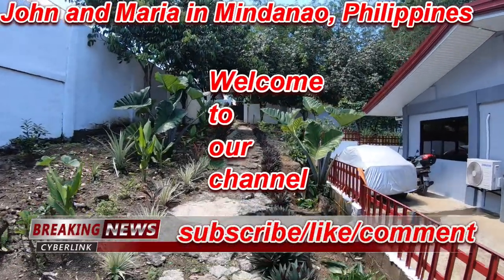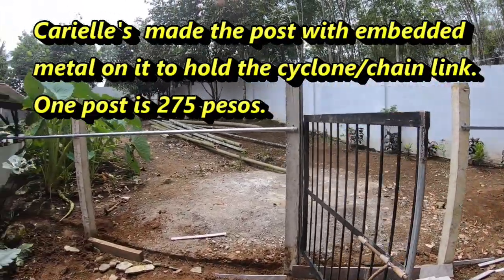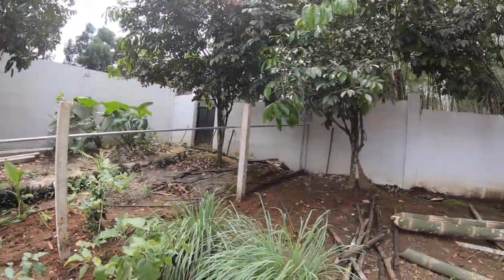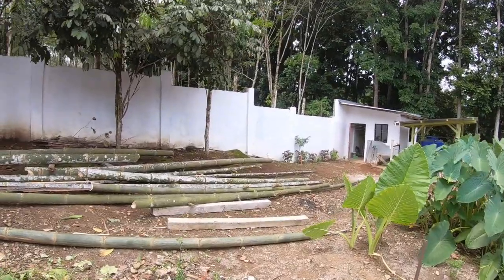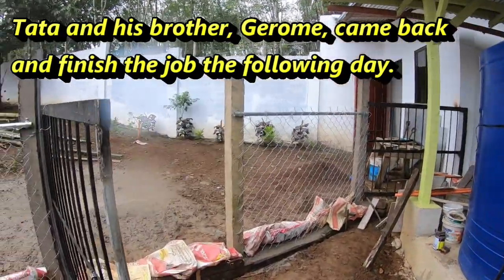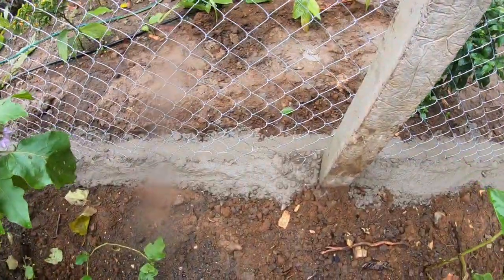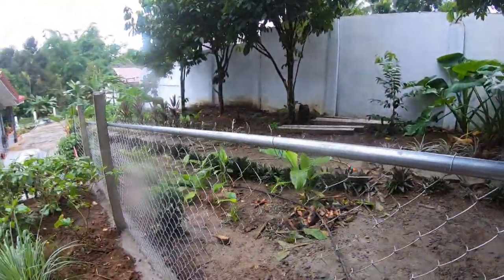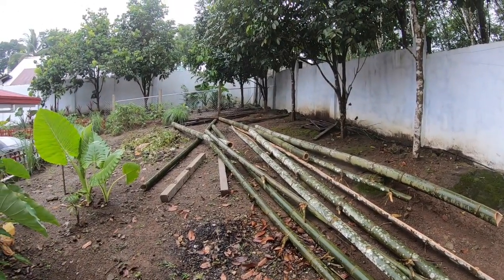EASYTO DO AND AFFORDABLE CHAINLINK/CYCLONE FENCE IN A PRE-MADE CEMENT POST HERE IN THE PHILIPPINES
An easy alternative fence and much more affordable. Great fence for our dogs.